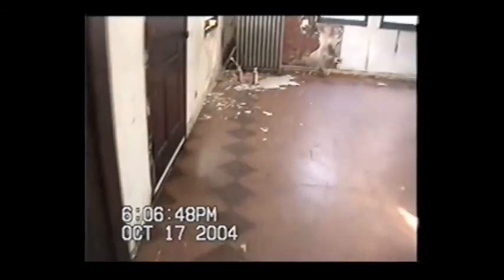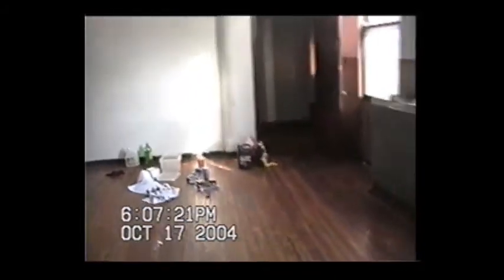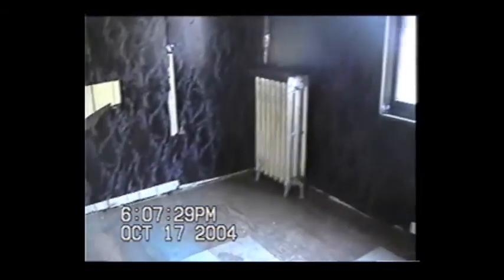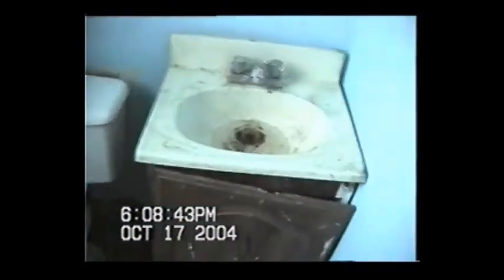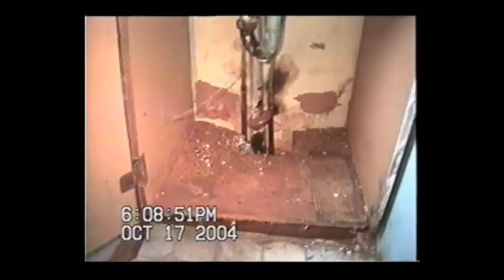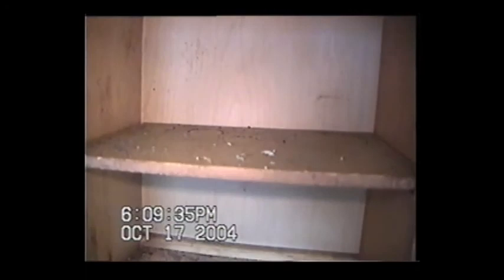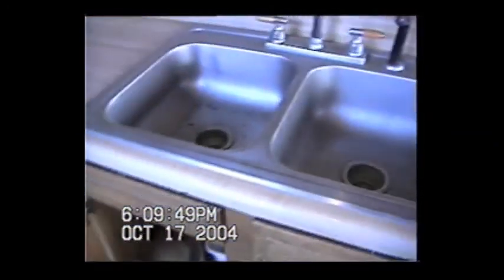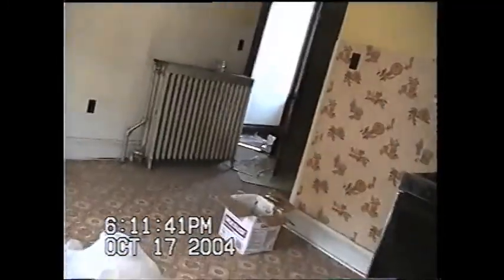1101 5th both floors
This is my first "movie made by merging two videos of my house when i first bought it, i added a voice over narration because during the recording the smell was so bad i was holding my breath because of the smell and could not talk. my first "home movie" .(well at that address)..